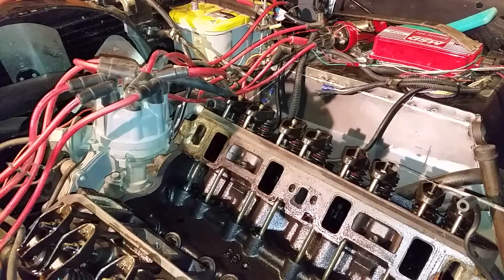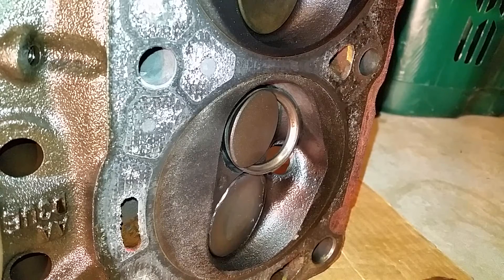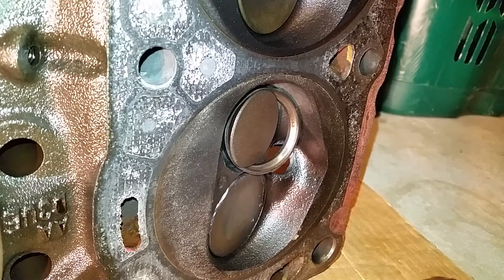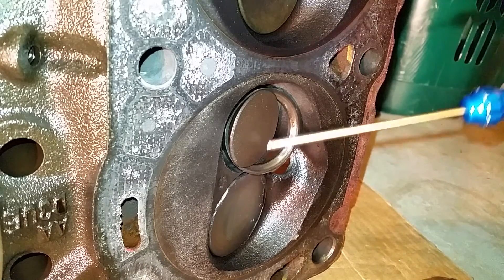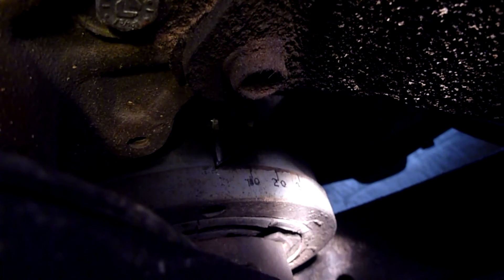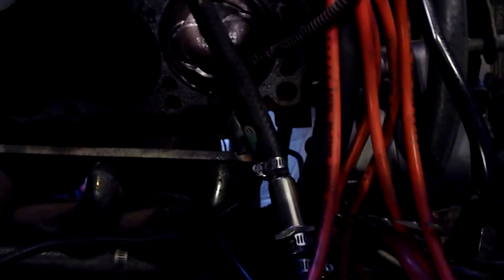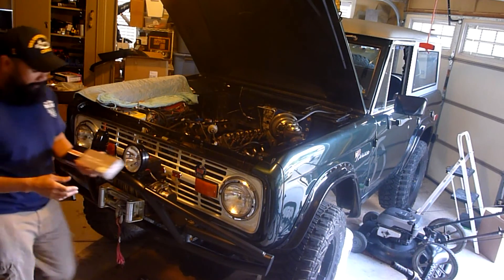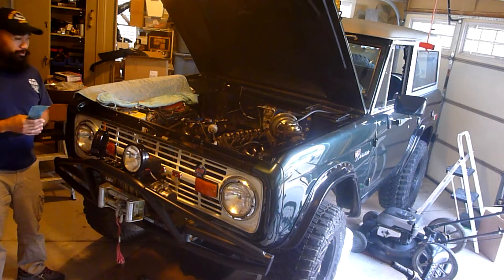GT40 Cylinder Head install 1972 Ford Bronco